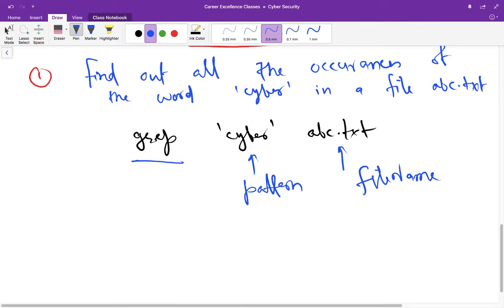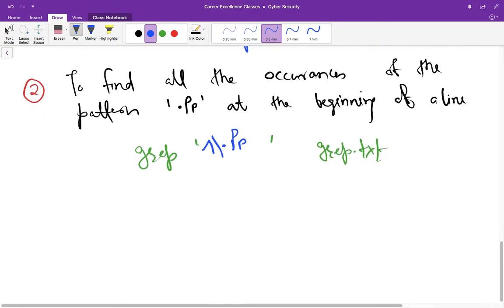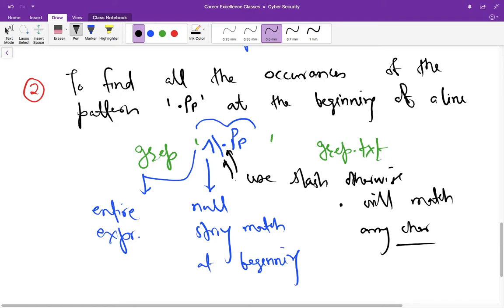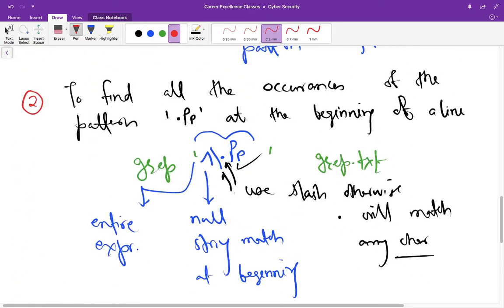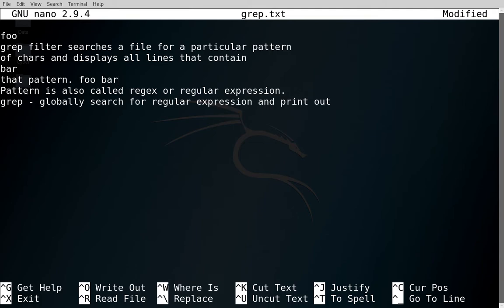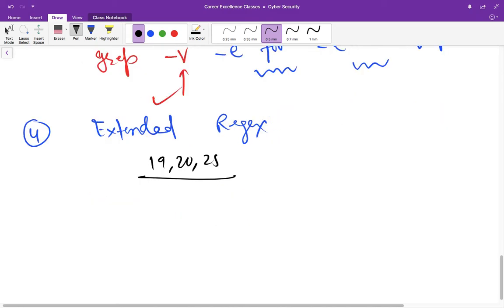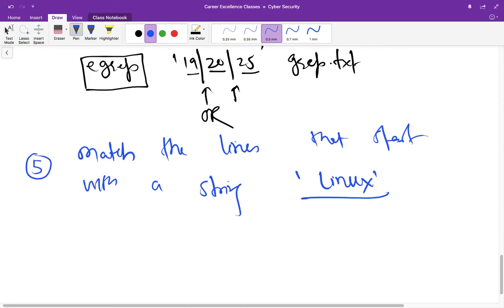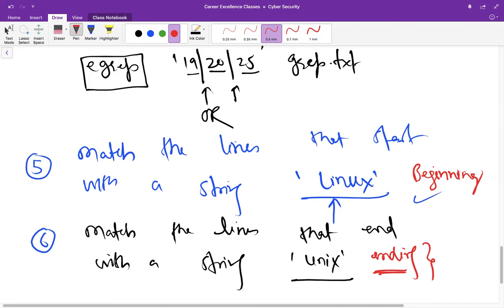Cyber Security Tutorials | L18: More Examples on Grep Command in Linux | The Easy Concepts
In this tutorial, we have discussed the concept of grep command in Linux. We have demonstrated the working of grep command in the Linux command line or Linux terminal for filtering out the pattern from files. Here, in this tutorial, we have presented many examples related to grep command for a better understanding of the working of the command.